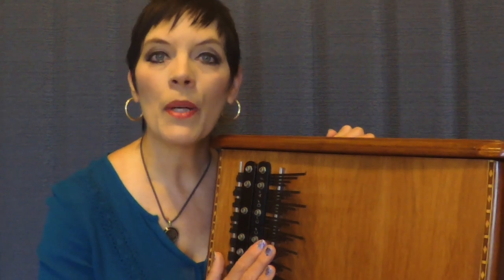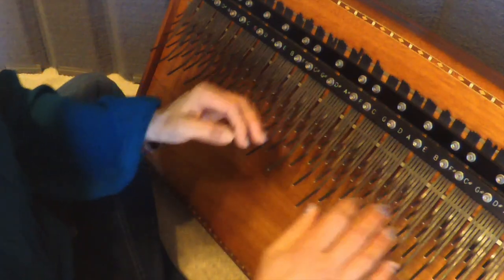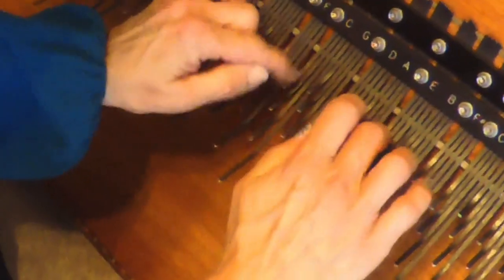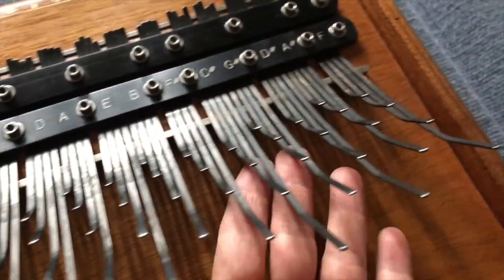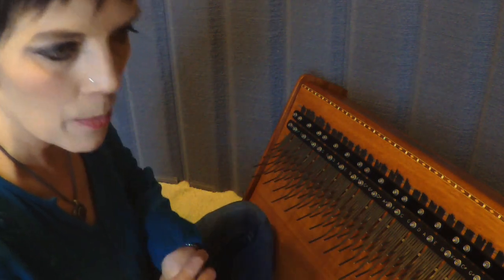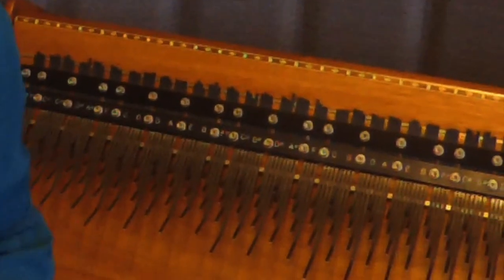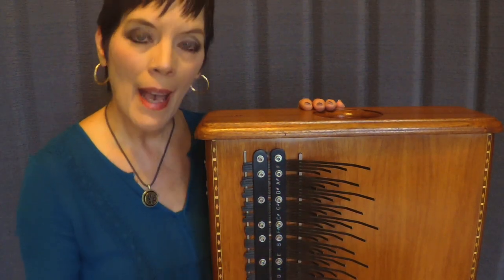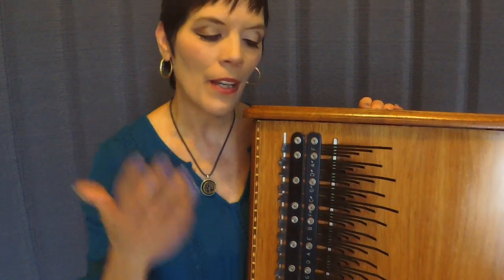How I taught myself to play the Array Mbira ARRAY CHAT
Array chat! I integrated my dance background to begin learning the Array Mbira. In this video I share how my Array Mbira playing evolved from choreographing my fingers. Playing now is much different but back in the beginning this is what worked for me.  Take care and Peace! Patti